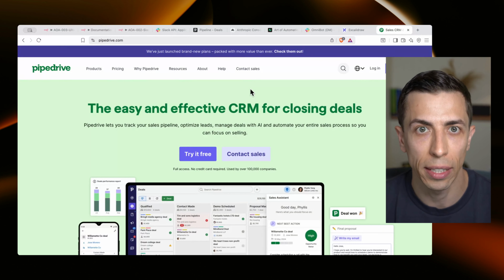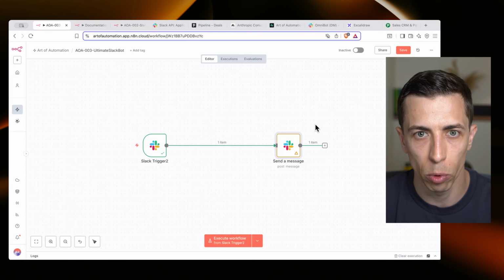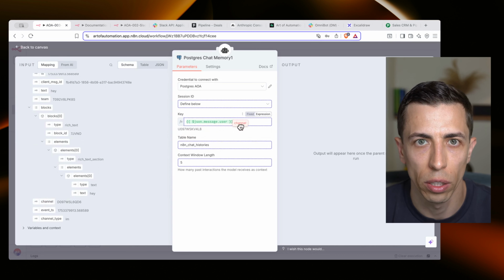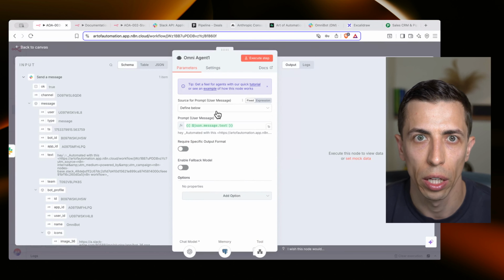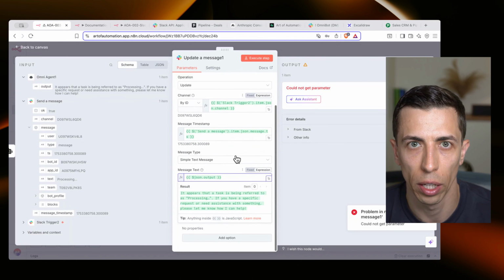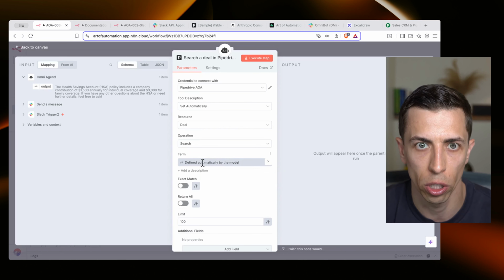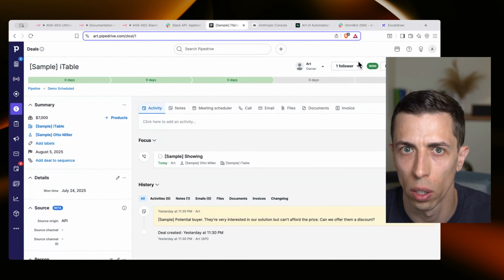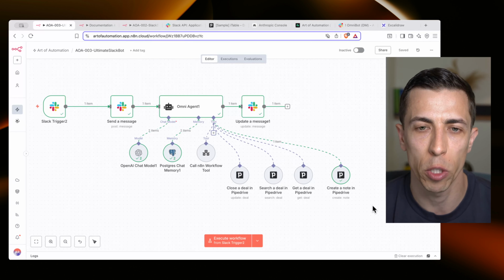How I Made One Bot Do Everything in Slack (n8n Tutorial)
Consolidate your bots with this guide on building the ultimate Slack bot! This tutorial demonstrates how to integrate documentation referencing with Pipedrive updates, using *n8n* for *automation**. Learn to replace multiple bots with a single, powerful *chatbot* that enhances your Slack experience and improves *productivity*.

RESOURCES & TOOLS MENTIONED:

5. Workflow Template - [Link to workflow in description]

## Video Timestamps:

0:00 Intro - The problem with multiple Slack bots
0:15 Setting up the basic Slack integration
1:50 Configuring bot to reply in DMs
2:45 Building the Omni Agent with AI
3:45 Setting up Postgres memory for continuity
5:15 Connecting the documentation agent
7:30 Adding Pipedrive CRM tools
9:00 Testing deal search and updates
11:30 Creating notes in Pipedrive from Slack
14:00 Multi-agent architecture benefits

🚀 ABOUT ART OF AUTOMATION

Fast workflows and automation techniques for operators. Hart, former CTO and co-founder of a Series B startup, shares practical tips, tool integrations, and shortcuts beyond ChatGPT for non-technical people who want to work more efficiently.

After building innovative projects over the past two years and driving automation across various business functions, I share techniques and workflows that help you:
• Save hours on repetitive tasks
• Build powerful tool combinations without coding
• Create efficient systems for your business operations
• Level up from basic ChatGPT usage to advanced workflows